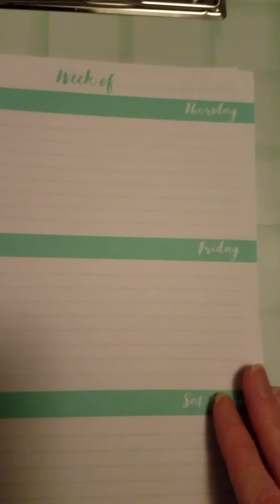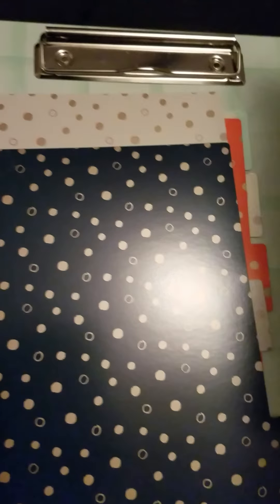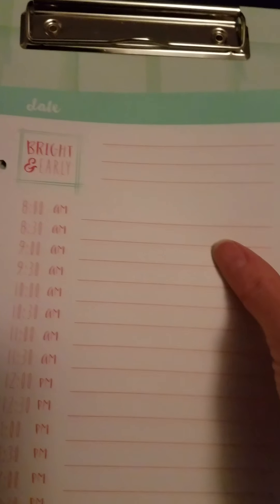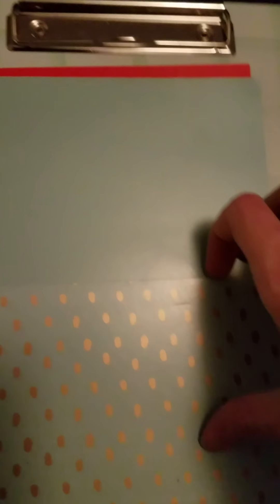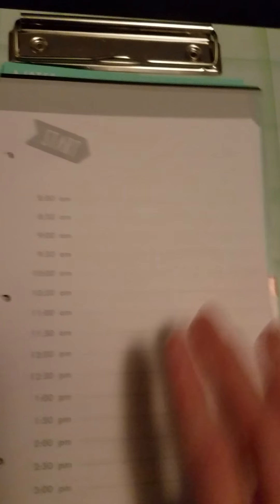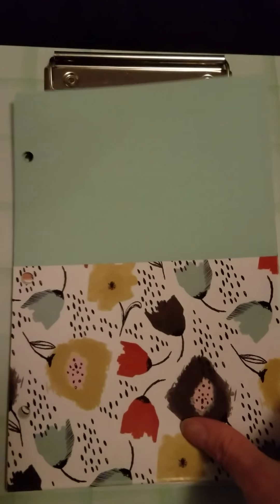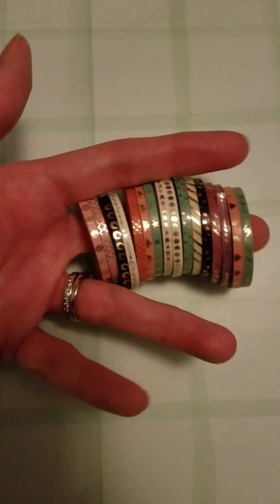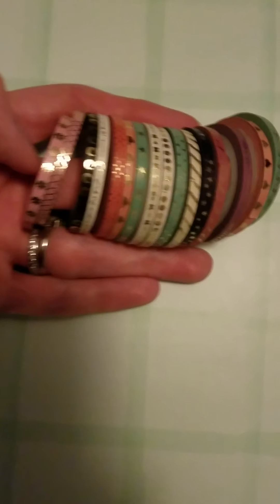Dollar Spot Haul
I had not been to the dollar spot in a while and found some fun new planner inserts. I also share my new Washi find. Happy crafting everyone!